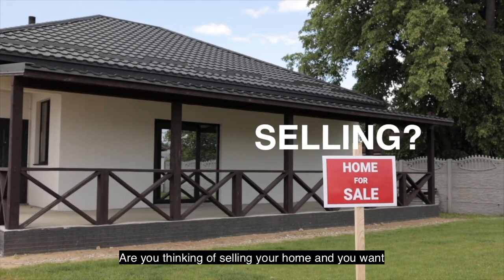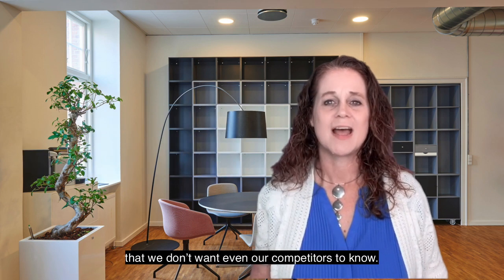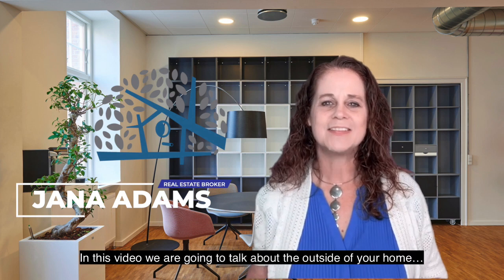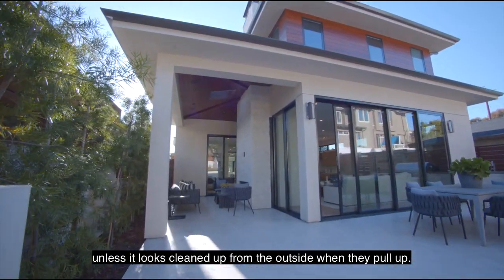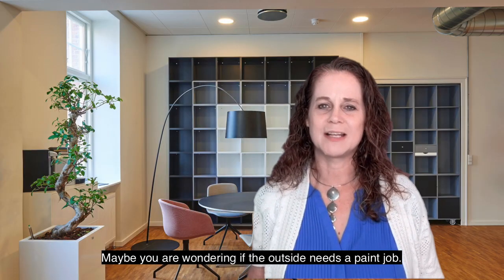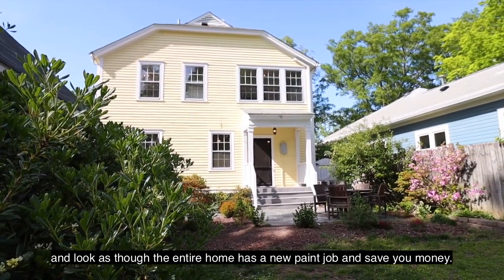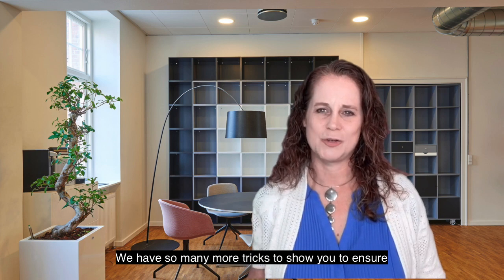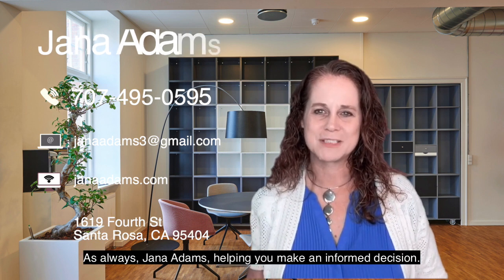How to Add Curb Appeal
HOW TO ADD CURB APPEAL // JANA ADAMS HOMES
Looking for some home exterior ideas that can add easy curb appeal to your home? In this video, I’m showing you how to do a curb appeal makeover that will help you get top dollar for your home! I’m offering lots of curb appeal ideas for small front yards, as well as front yard landscaping tips and tricks that will work for any budget!

Thinking of selling?  Join my FREE Facebook Group, At Home With Jana Adams, for free tips and tricks to make the process easy-breezy!